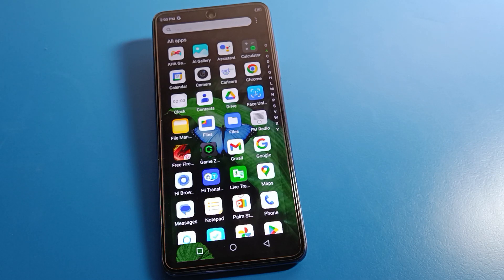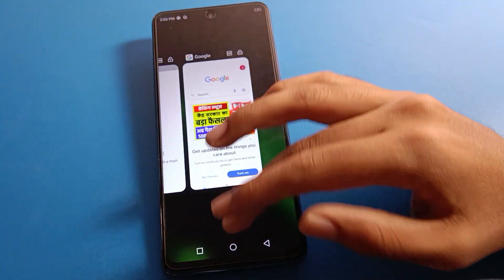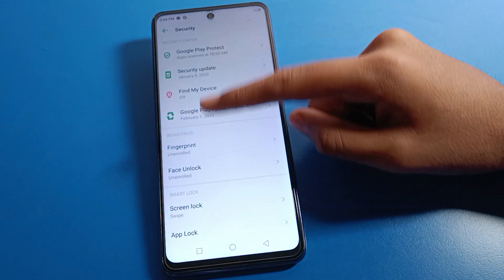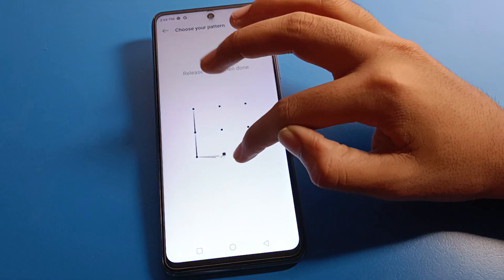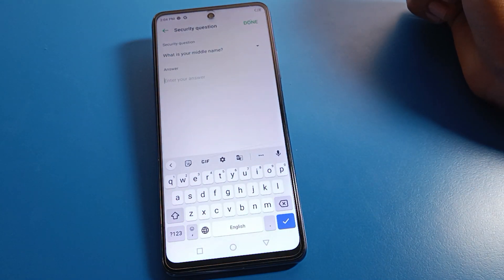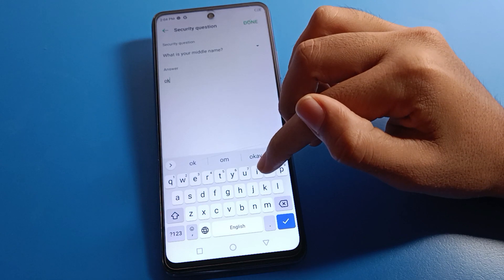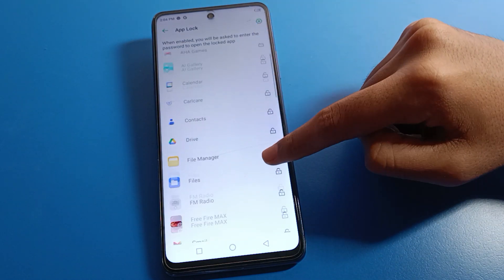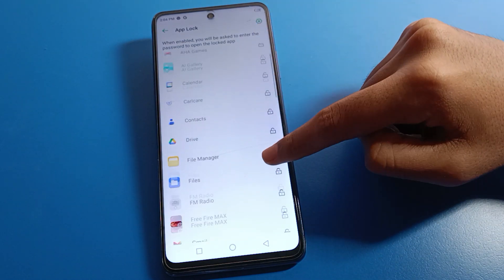infinix hot 11s applock setting, how to Lock/unlock app infinix phone